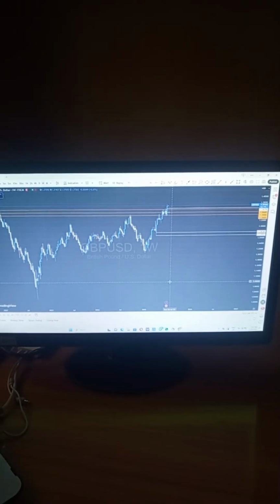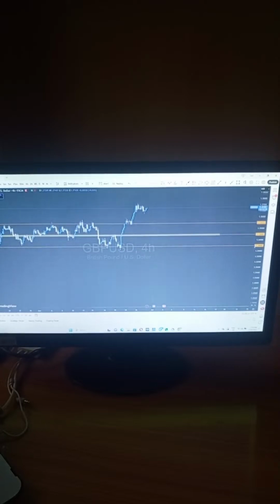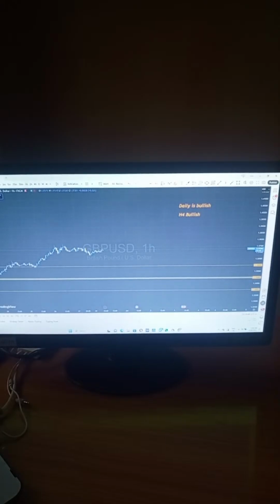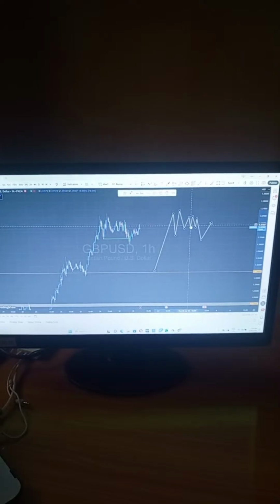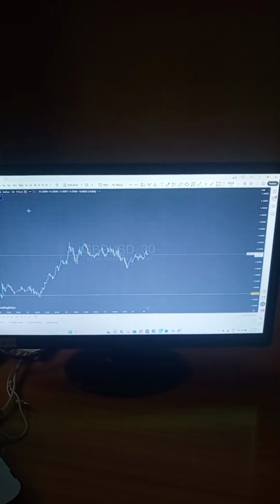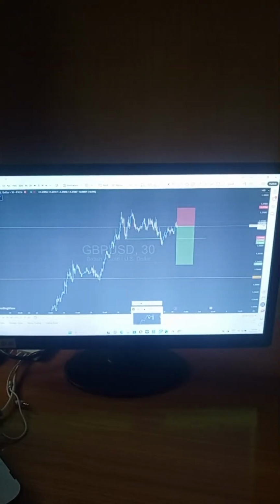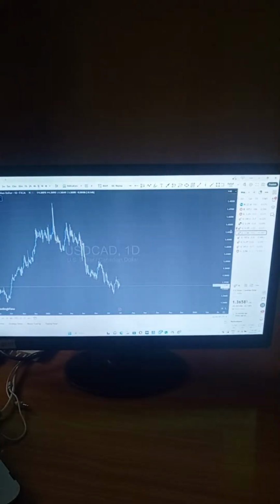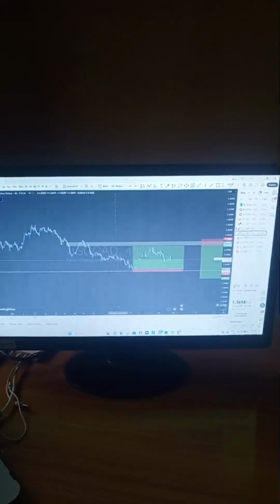FelloF live trading